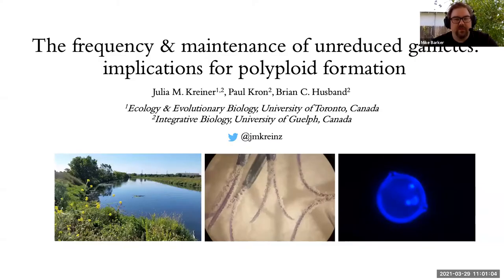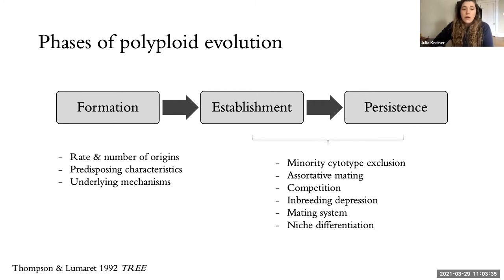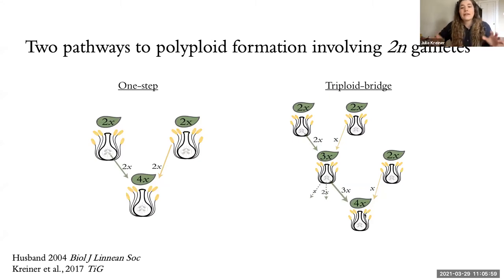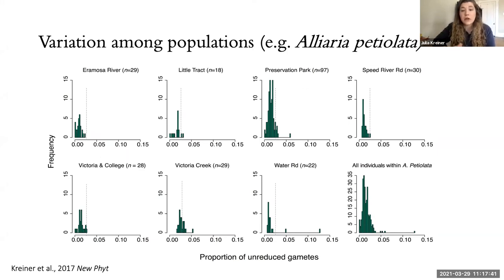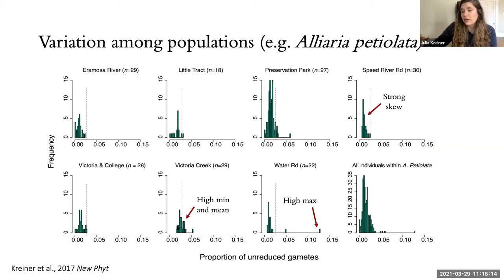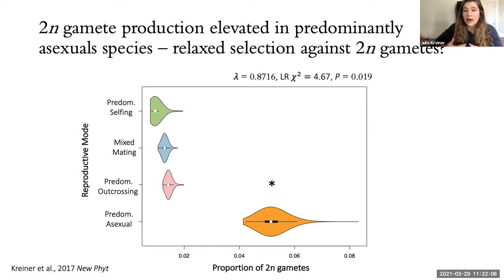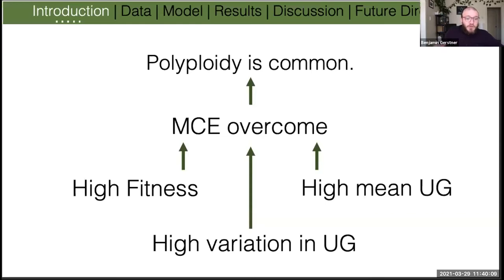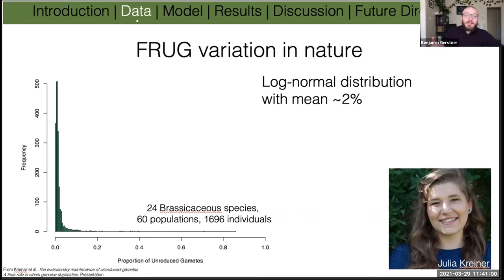Polyploidy Webinar 29 March 2021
In this Polyploidy Webinar, Dr. Julia Kreiner (University of Toronto) tells us about "The frequency and maintenance of unreduced gametes: implications for polyploid formation" and Ben Gerstner (University of New Mexico) presents "Why so many polyploids? Accounting for environmental stochasticity in unreduced gamete formation."